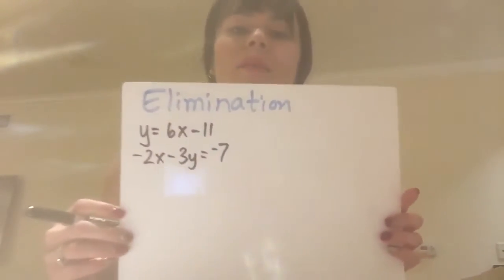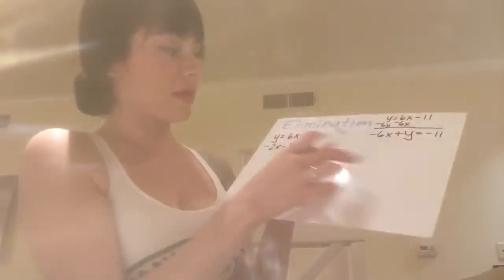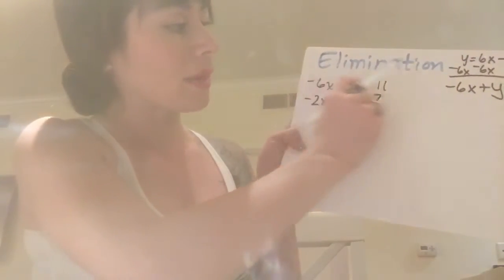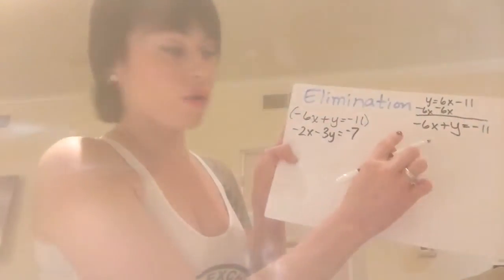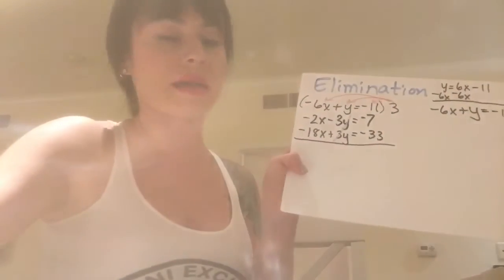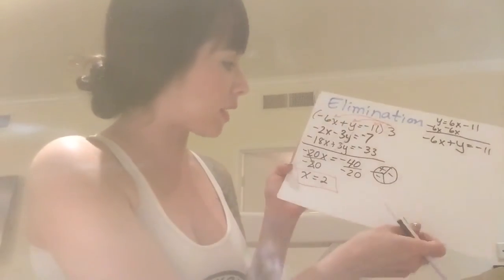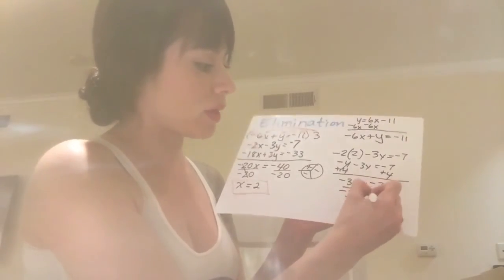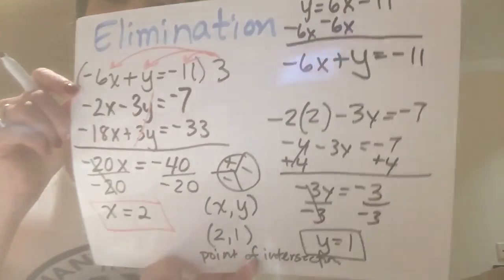Solving Systems of Equations by Elimination!!